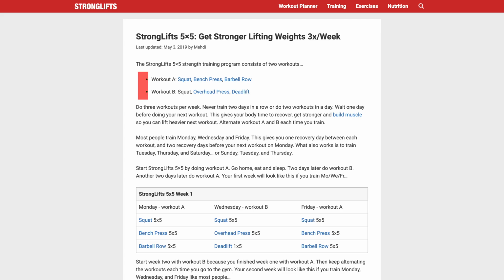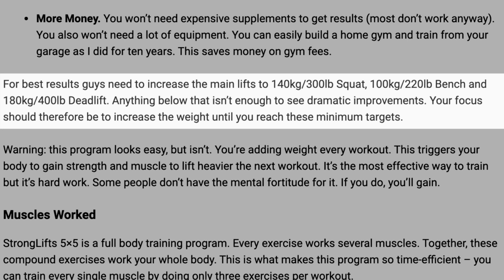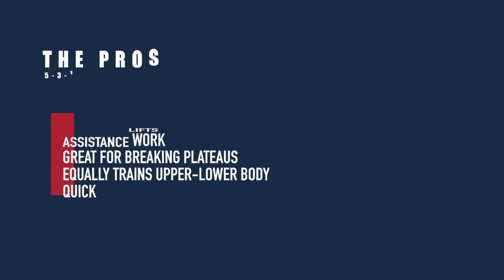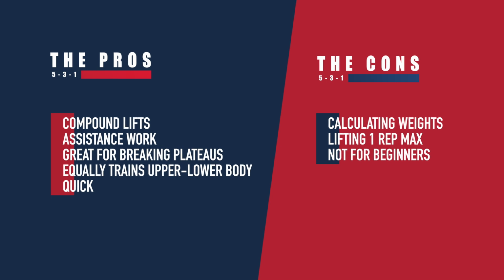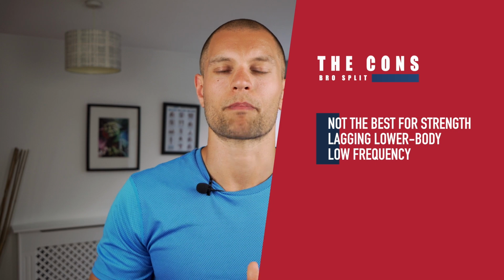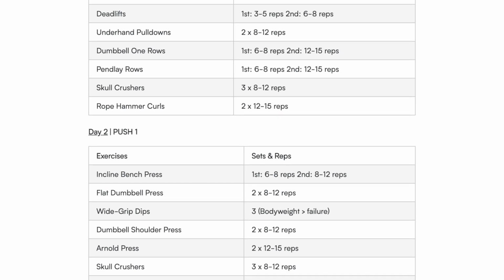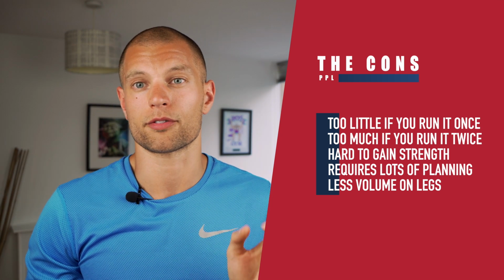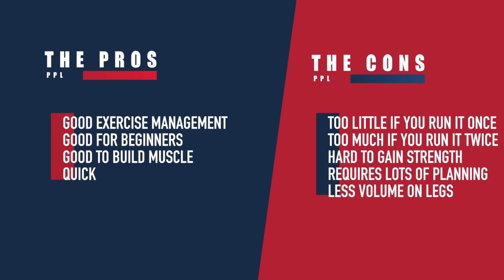Which One Is The BEST TRAINING PROGRAMME to Start With After Gyms Reopening? | Full Comparison 2020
Gyms are re-opening all over the world - except the UK - and you might wonder - what programme should I start with?
Do I want to build muscle?
Shall I focus on strength?
Or it’s time to lose the extra pounds what I put on during the lockdown?
Either way, you need to have a clear goal and attack it with 100% dedication.

So let’s go through the most common programmes with their pros and cons and it hopefully helps you select the right one for you.

Train ComplEat,
Coach G.